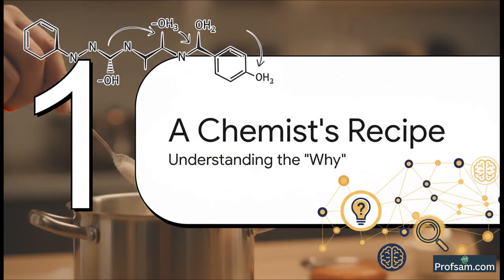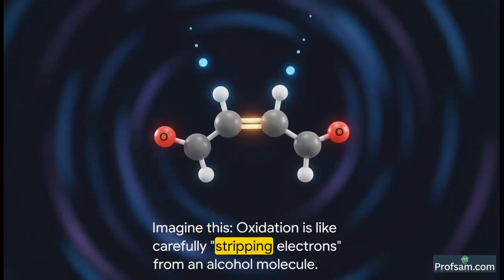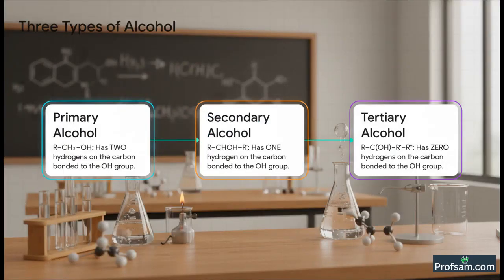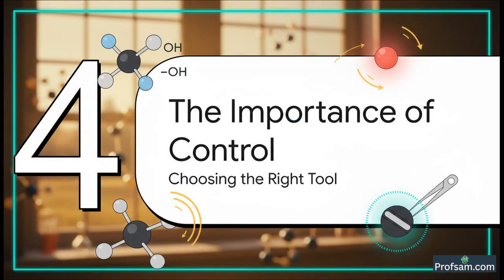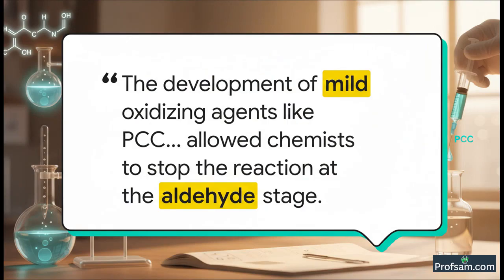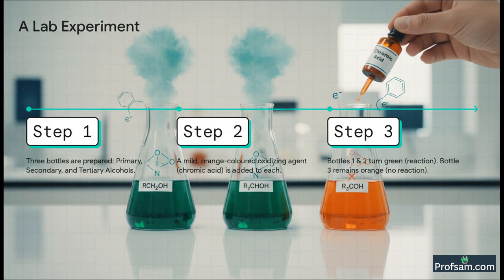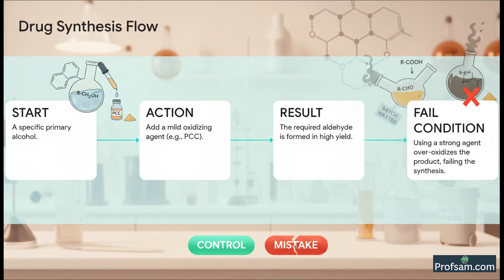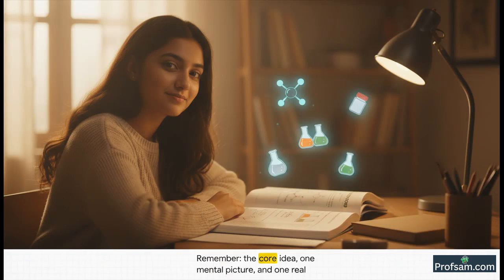Unit 8 – Preparation of Aldehydes and Ketones | CBSE 12th Chemistry (English) | The 5-Minute Teacher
This video lesson explains Unit 8 – Preparation of Aldehydes and Ketones for CBSE Class 12 Chemistry (English), using The 5-Minute Teacher approach for quick clarity.

In this lesson, you will understand:
• The key reactions and methods for preparing aldehydes and ketones
• The importance of oxidation and reduction in the preparation of aldehydes and ketones
• The factors that influence the formation of aldehydes and ketones